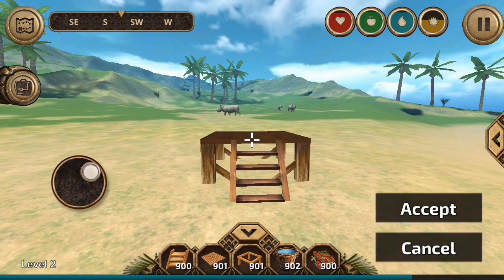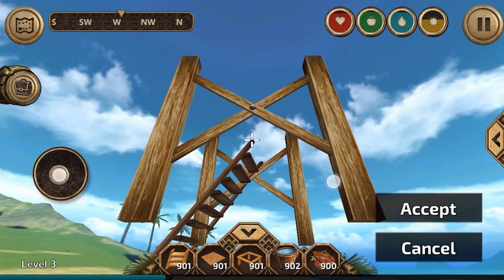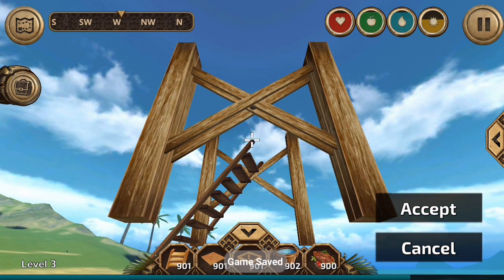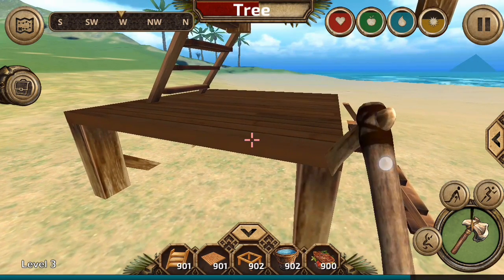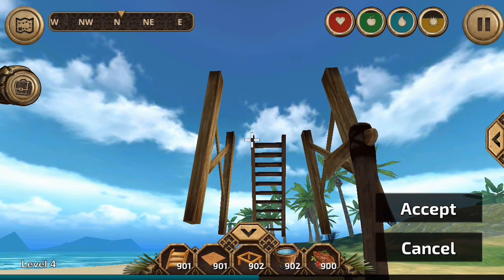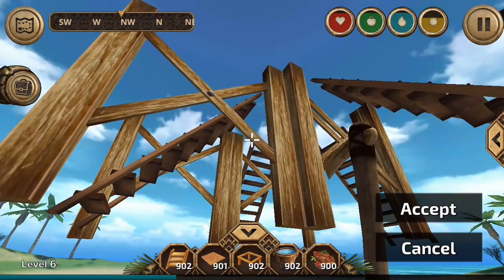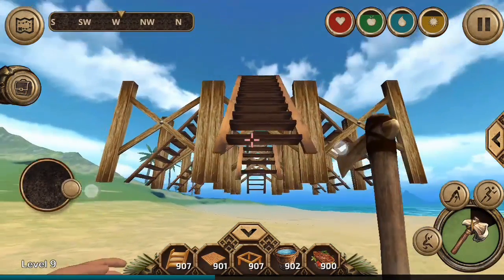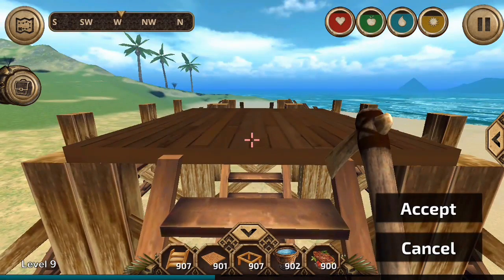How to ACTUALLY create a truly magnificent floating house through the magic of Survival Island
Create structures that float in the AIR in the game Survival Island. This is a fun and unique approach to building in this hand held game. Anyone who does not already know how to play will enjoy this and get a thrill out of the sky high floating buildings.